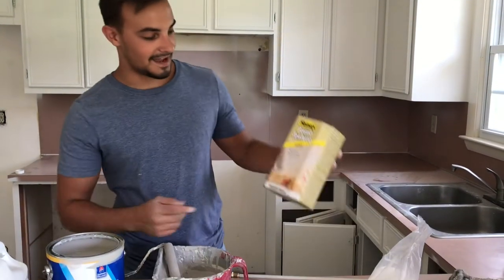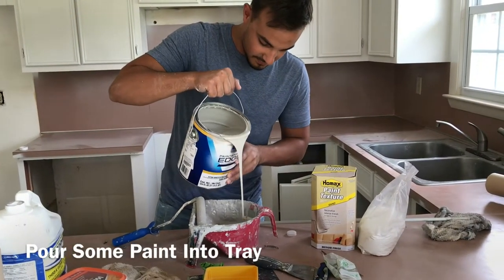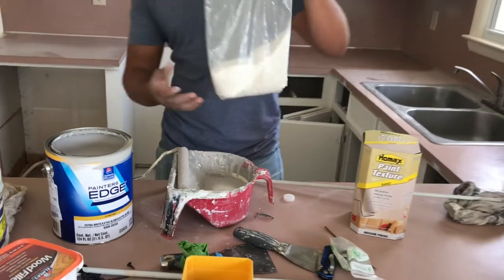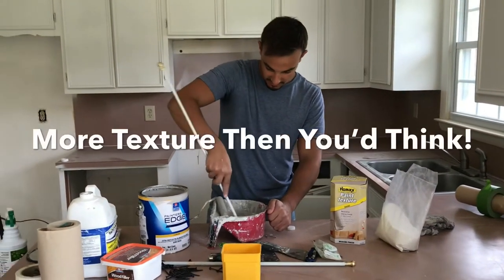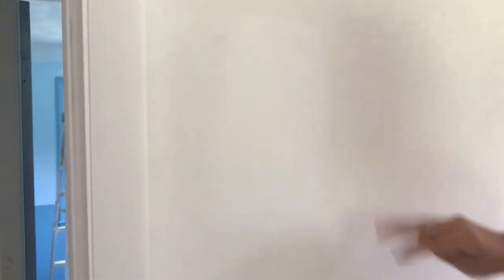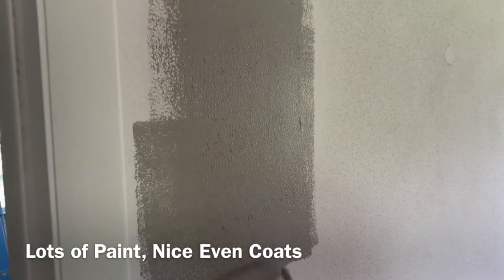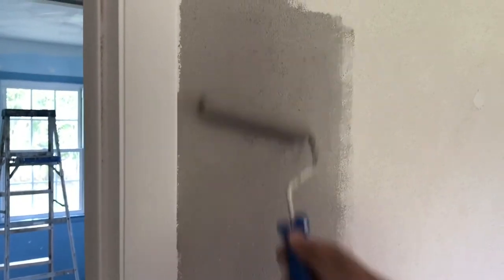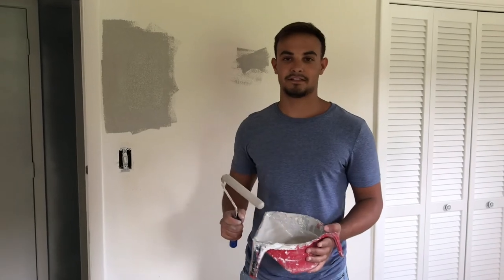DIY Re-texture walls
Sand texture.